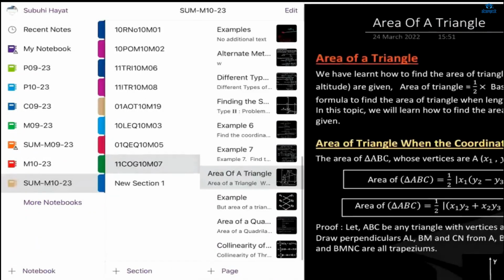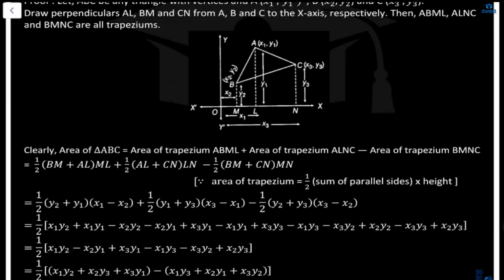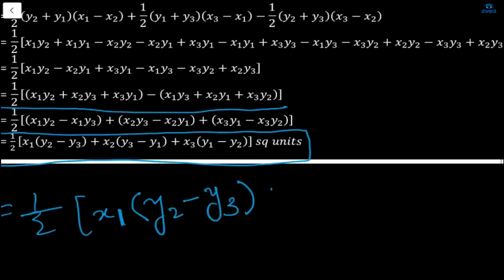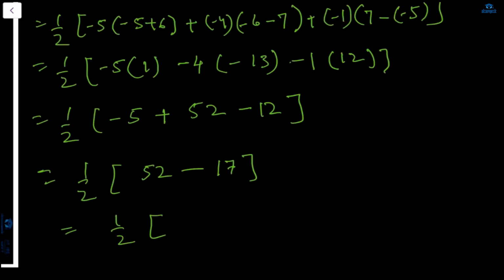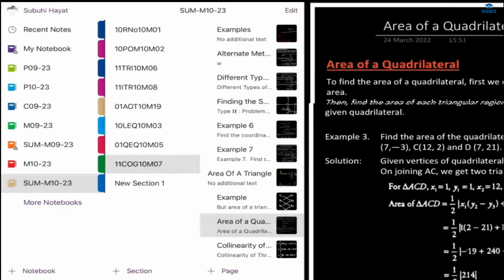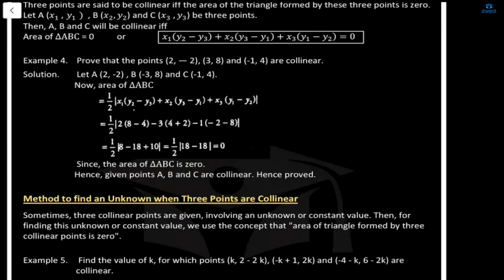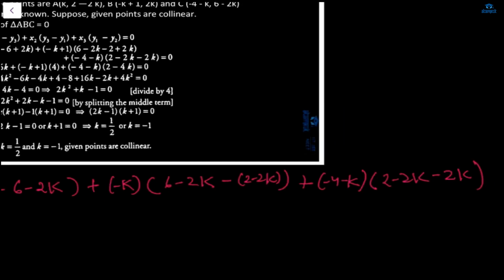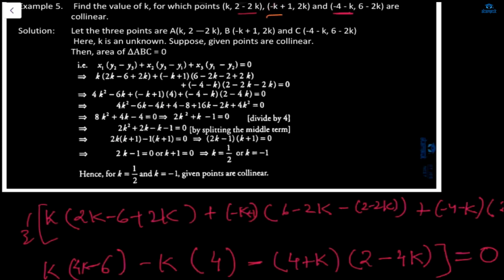11COG10M07 VL44 Area Of A Triangle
MATH
11COG10M07  VL44  Area Of A Triangle
(Coordinate Geometry)